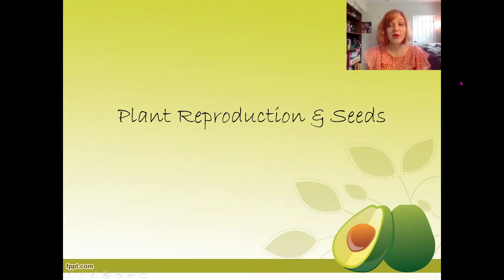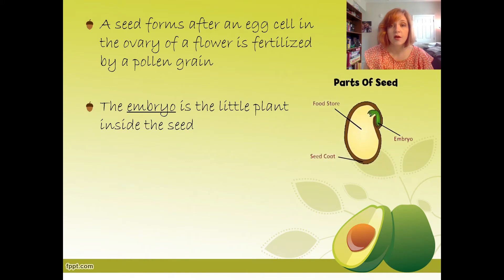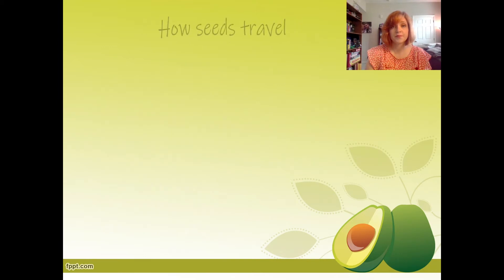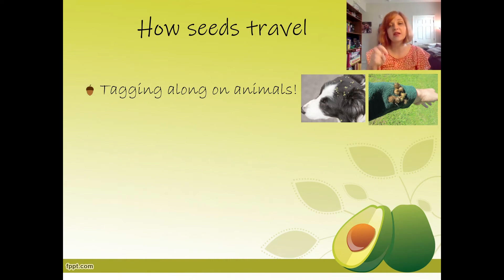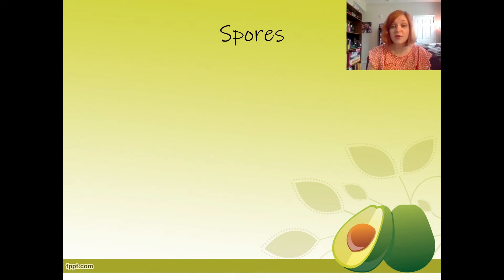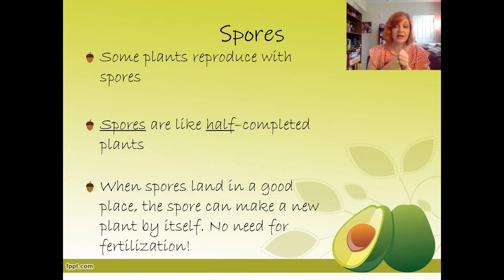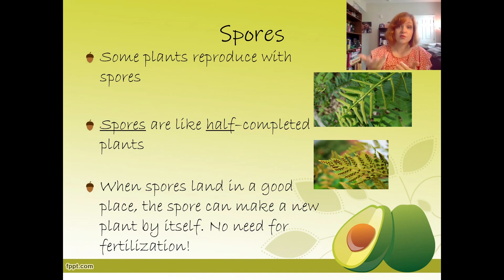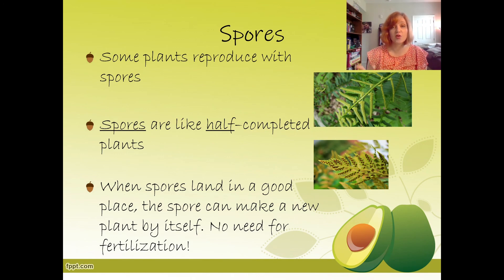Plant Reproduction - seeds & spores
VA 4th grade science standard on plant reproduction focusing on seeds and spores